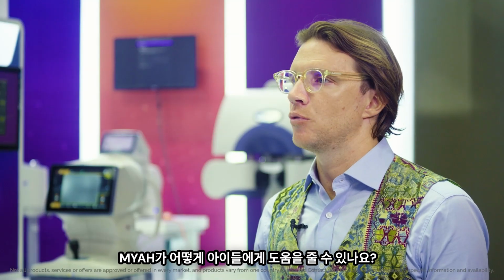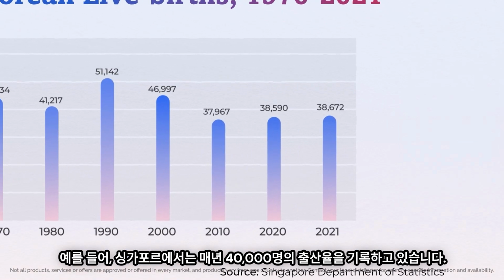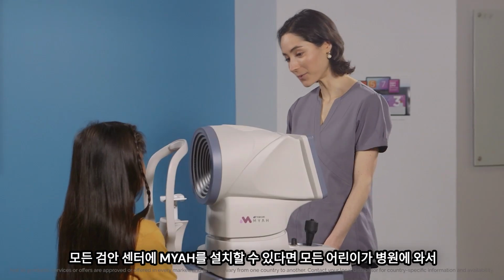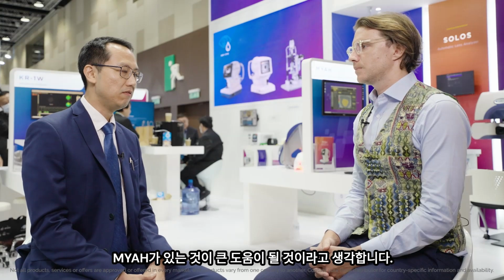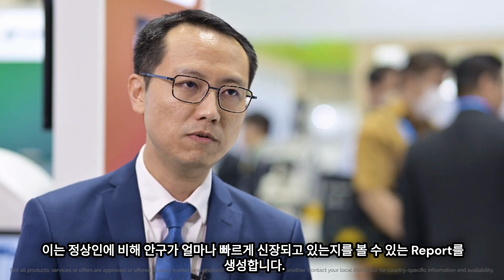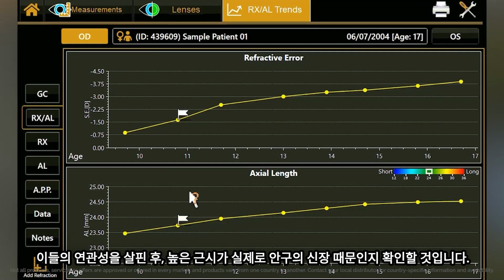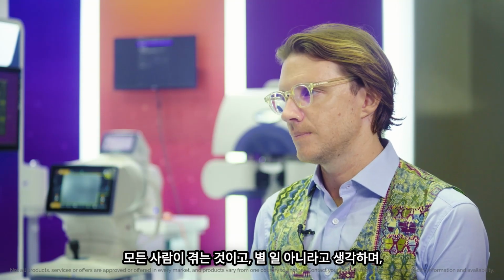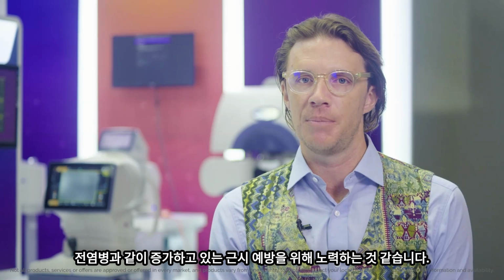MYAH KOL interview with Dr. Sun Chen-Hsin in APAO 2023_한글자막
2023년 쿠알라룸푸르에서 개최된 APAO의 Topcon 부스에서 진행한 MYAH 인터뷰를 소개합니다.
Dr. Sun Chen-Hsin (이하 Dr. Sun)은 싱가포르 전문 임상의로서 어린이들의 근시 관리를 전문으로 하며, 근시 관리를 위해 MYAH를 도입해서 사용하고 있습니다.
가까운 미래에 근시 환자의 폭발적인 증가를 막기 위한 근시 관리의 중요성을 강조하고 있으며, 이를 위해 MYAH를 어떻게 효과적으로 사용할 수 있는지를 설명했습니다.
영상에서 인사이트를 얻으시길 희망합니다.